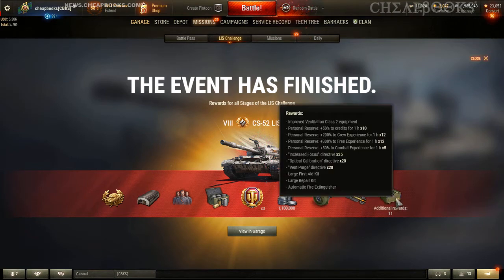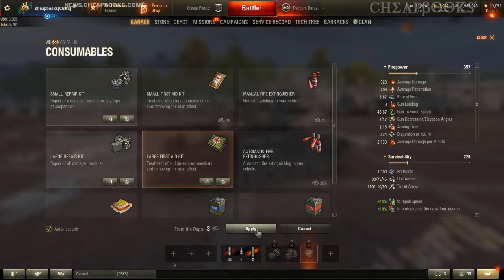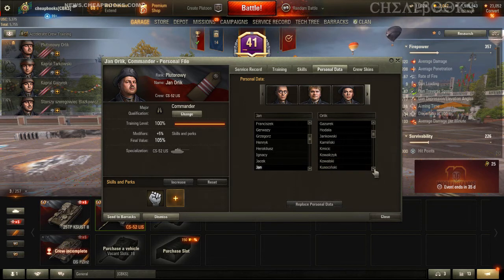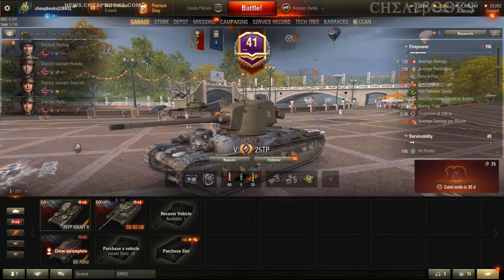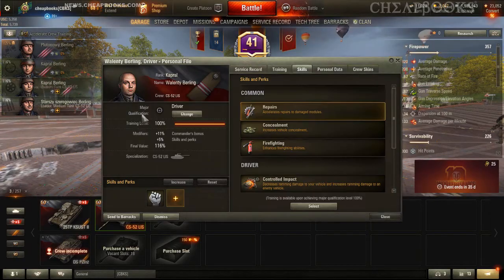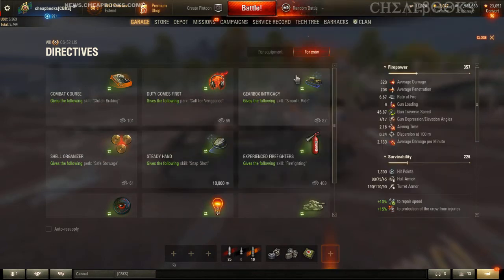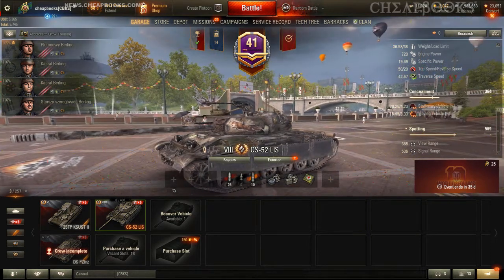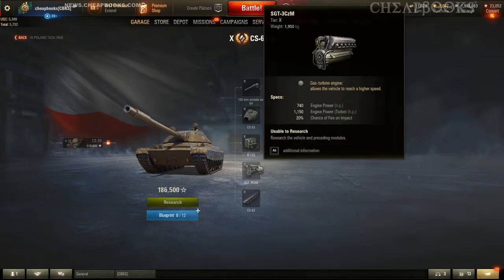wot cs52 lis equipping